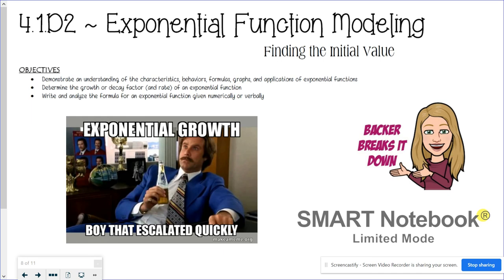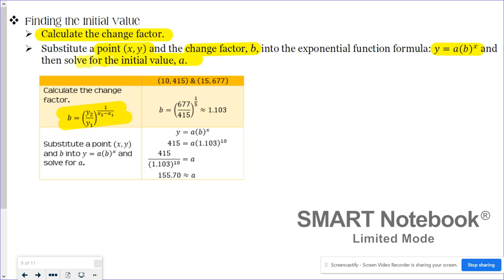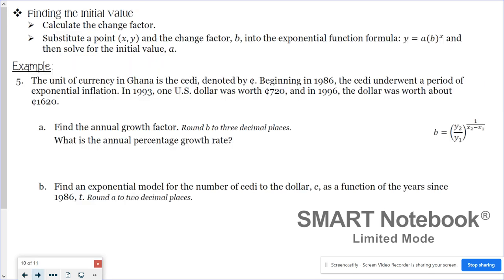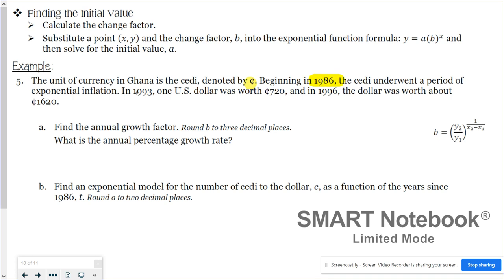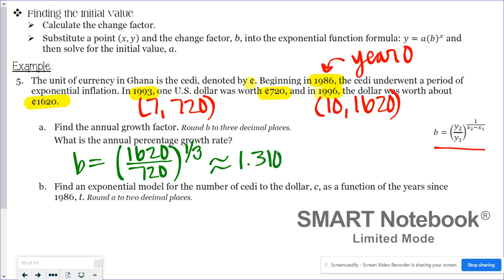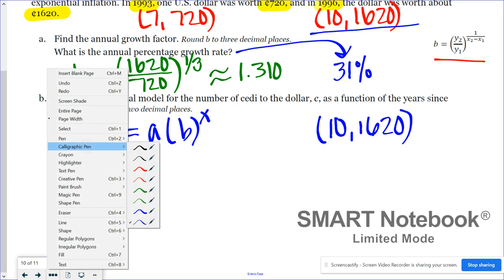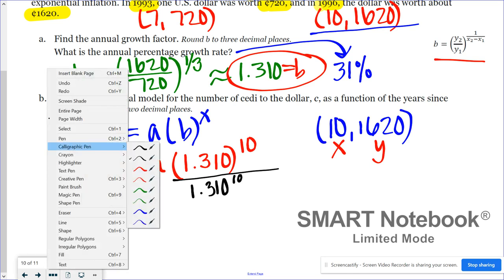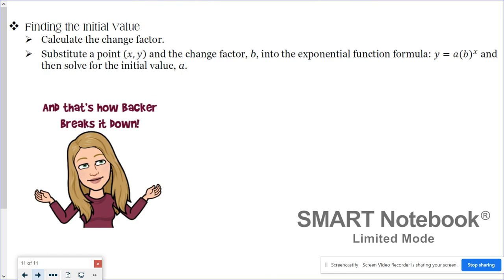Exponential Functions: Finding the Initial Value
Features finding both the value of the base, b, of an exponential functions AND finding the initial value, a, given two points or a contextual situation.